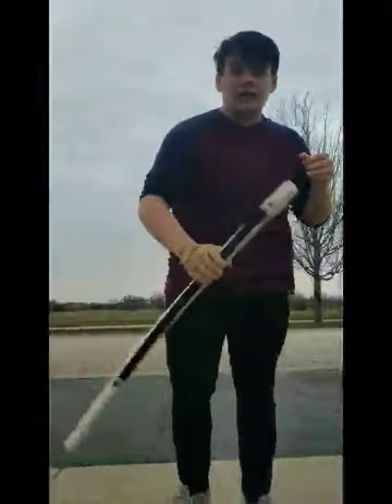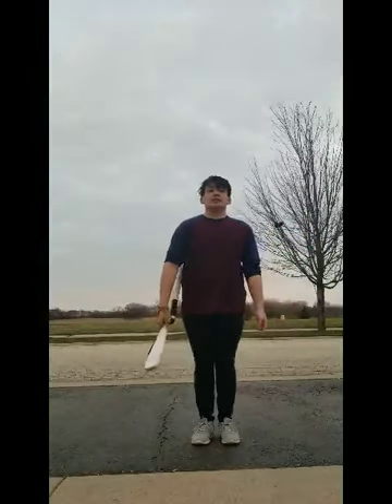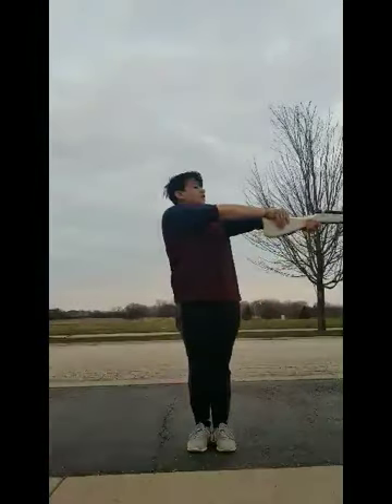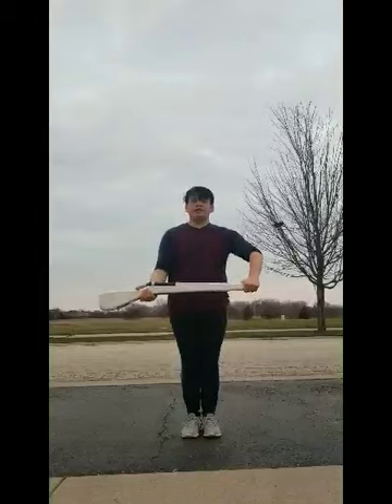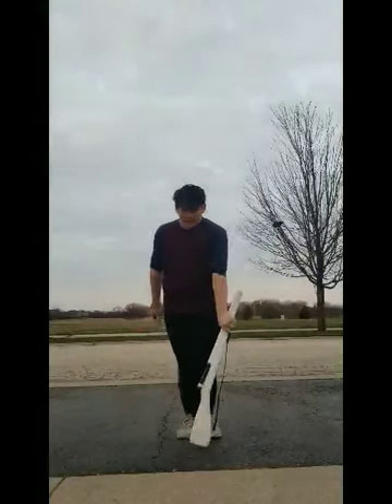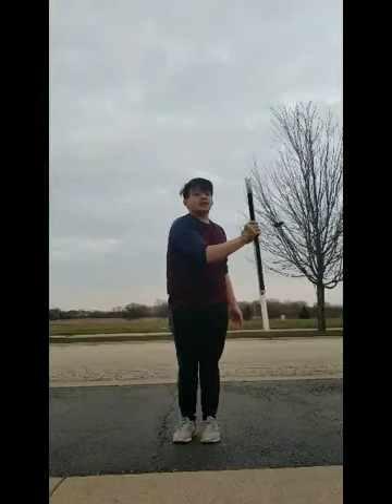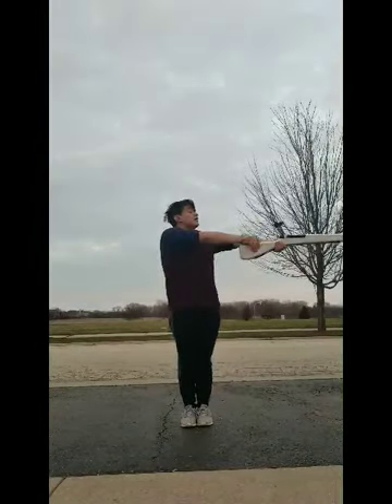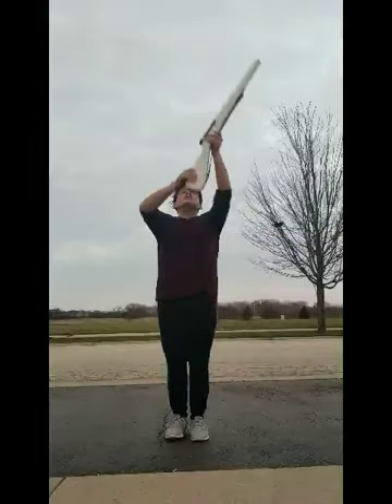RLHS School Song - Rifle (Reference)